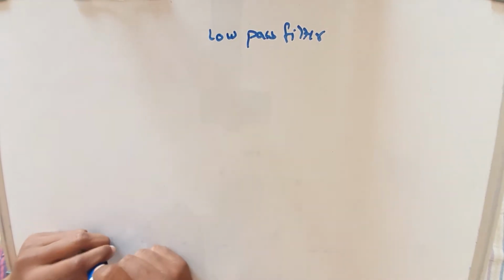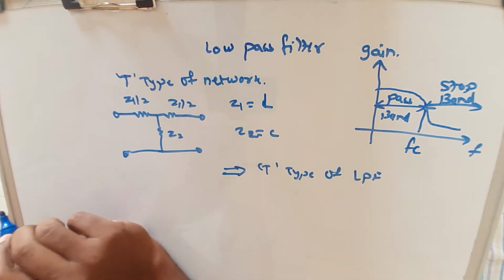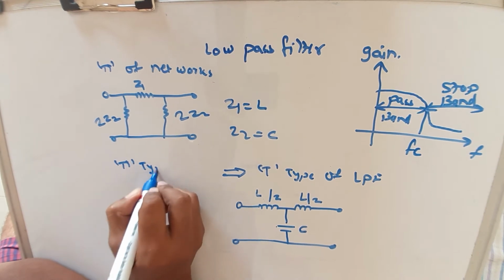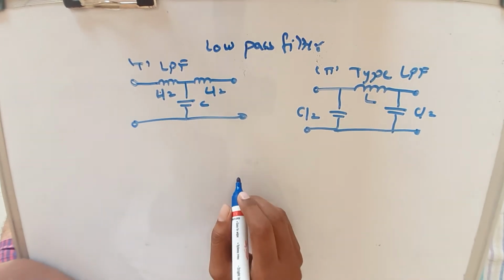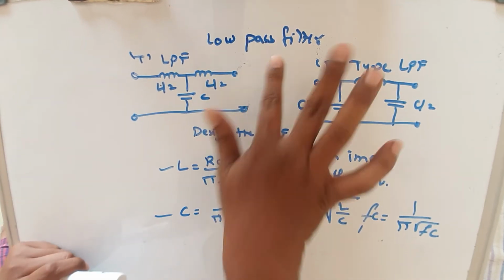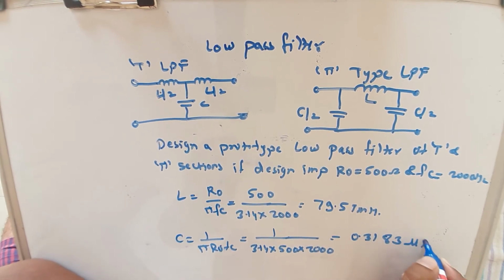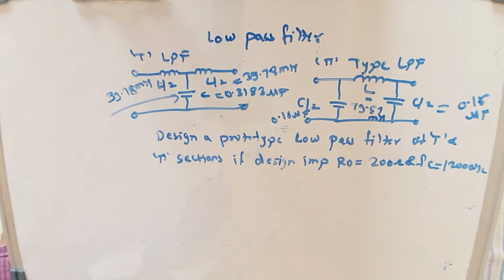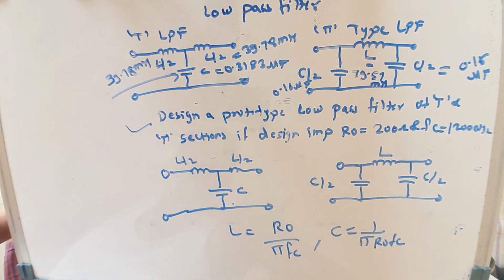Low pass filter